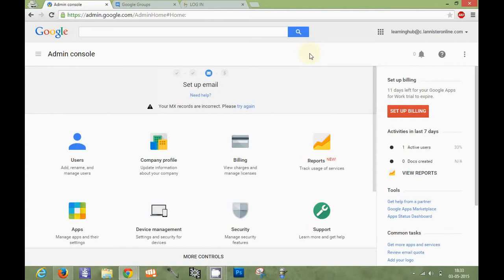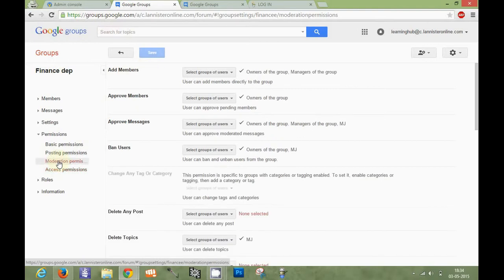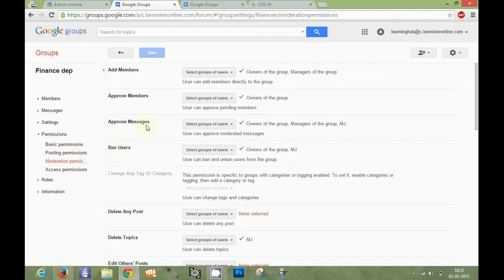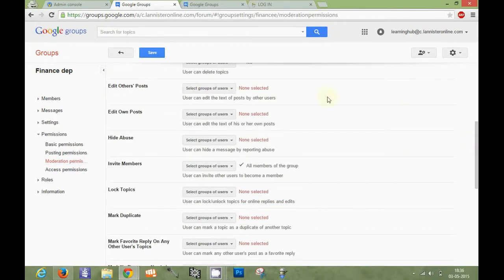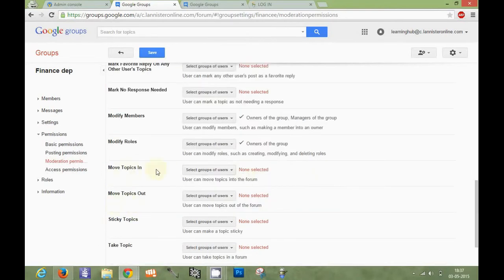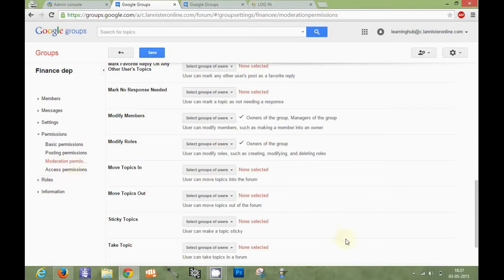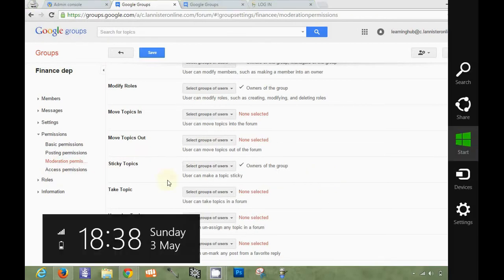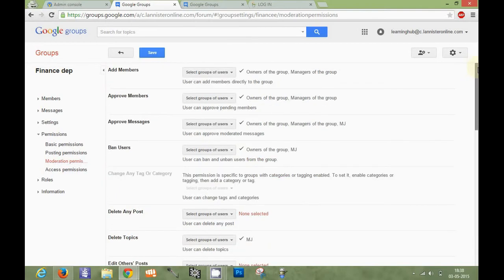Group's moderation permission | Google Apps For Work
Transcript:

Hello Guys, What's up, Welcome to my tutorial on Google apps. In this tutorial we will talk about further settings in Google Groups. So lets go to the groups module, then i will go to a particular group, then into its access settings. it will redirects me to groups.google.com module. Now i should be inside access permissions. We will talk about moderation permission in this tutorial. We have already talked about basic permission, posting permission and access permission , so you should be quite clear about what these permissions means and how to deal with them. So here in moderation permission you can basically define different types of permissions which can be modulated by you like someone is trying to join the group then the request will come to you and it will be in a moderation queue. When ever you approve or reject member will be added to the group. Similarly some one can post, you can allow banning of users, deletion of post, everything to be moderated on your wish. Then in moderation permission, you see add members, So users can add members directly to the group. who can add the member, you can define that here. Generally managers and owners should be able to add so the setting is.. But you can also moderate it. You can define custom roles which we talked in the last tutorial. Then you can approve members. Who can approve the members, you can define it here, i will put managers also. Approve messages then ban users. Generally moderation setting i will suggest you to keep the permission restricted to the owners and managers only. There are various other settings like edit other post, edit own post, user should not be allowed to do these things because you will lose control over the group and it may get you into some messy situations. Invite members, lock topics, mark duplicate. Some times topics can be repeated by various users, so what you can do is, you can mark it duplicate if you know that topic was posted previously. I will only go over the important options here because everything is user friendly, its written here what these options mean and as you know permission means you have to define, who can do this particular action in the group. Then move topics in, users can move topics in the forum, move topics out of the forum. Modify roles, generally owners can only have these privilege to modify the different roles. This is the role section we already discussed about how you can create roles, how you can create delete roles, how you can add users to particular roles. Then you have sticky topic option like a particular topic which is very important or which is very informative can be made sticky to the group, so it will be the first thread of the group when someone is visiting to the group should see the thread, so generally if you have any forum instructions or rules that are to be followed in the forum or group then you should keep that topic as sticky. This is about what sticky topic is. But this is irrelevant here because you have to give permission to owner or manager, as we are talking in these moderation settings, moderation permissions. Then un-assign topic, mark favorite reply on any topic. Sometimes users can reply, there can be multiple replies to any particular topic, particular question, so whatever be the best answer. you can always give permissions to some people who can choose that. I will give permissions to all members because it can't be a unanimous decision. So these settings will always depends upon your organisational policies and how you want to maintain this particular group. Then after moderating these settings you can click on save. So these settings will  been saved in the group. It haven't take time to replicate to the group.

Description:
You can give users to privilege to moderation settings of the group as per the needs of your organisation. In moderation permission you can control many important types of setting in the moderation permission module like you can give access to users to make a favorite answers to any question by selecting the good answers. You can modify the privileges to manage members roles in the groups.

google apps for work, google apps migration,free google apps,
google apps business,google apps pricing,google mail app,